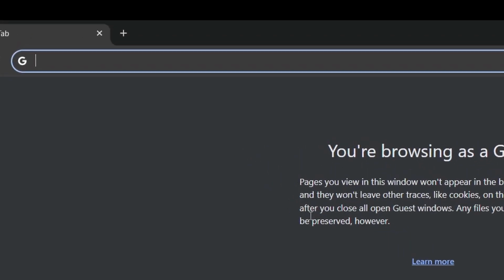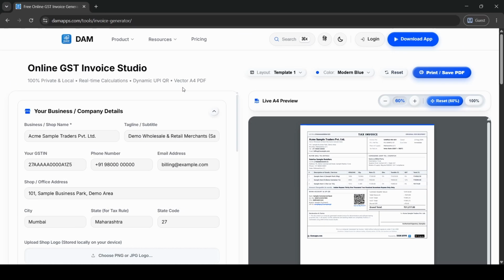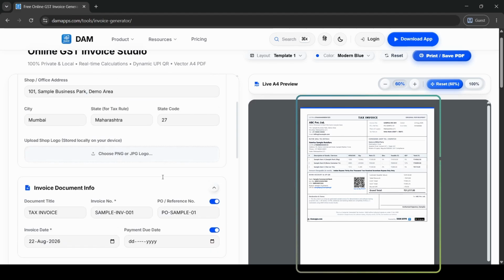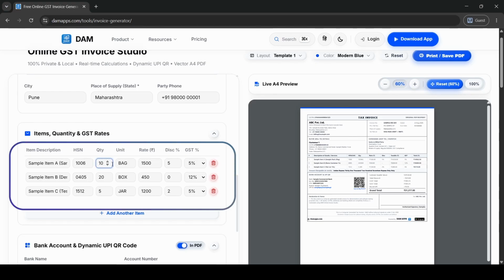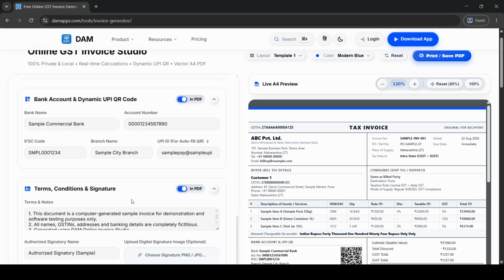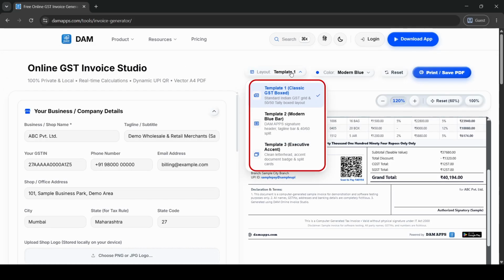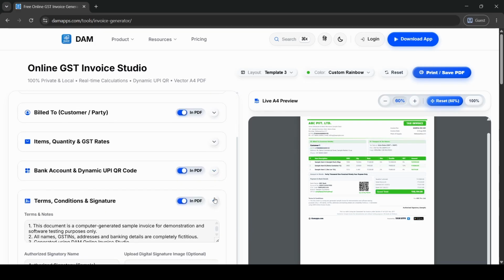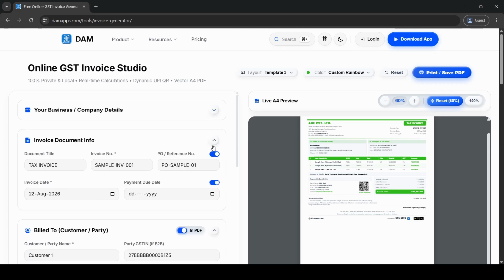Make a GST Invoice in 60 Seconds — 100% Free, No Signup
Create professional, 100% GST-compliant invoices online for free in under 30 seconds with the DAM Free Invoice Generator!

Whether you are a freelancer, consultant, small business owner, retailer, or contractor, you don't need expensive billing software just to make a quick invoice. With DAM's free tool, you can create, customize, download, and share professional PDF bills instantly directly from your browser or mobile phone.

Key features highlighted in this video:
1. Instant GST and non-GST invoice creation with automatic CGST, SGST, and IGST tax calculation.
3. Include bank details and dynamic UPI QR code for fast payment collection.
4. Download high-quality PDF invoices or share directly on WhatsApp in one click.

Try the free invoice generator today and give your business a polished, professional identity!